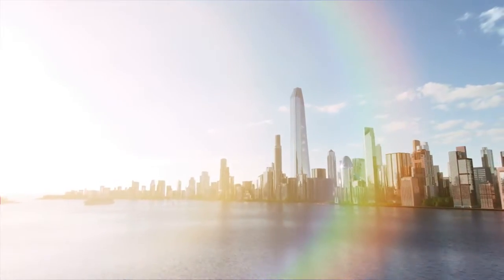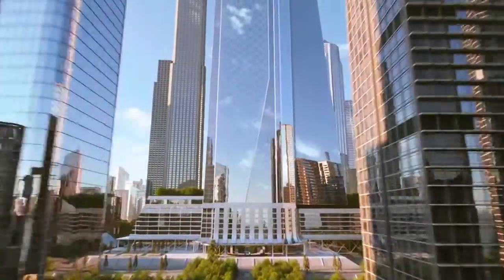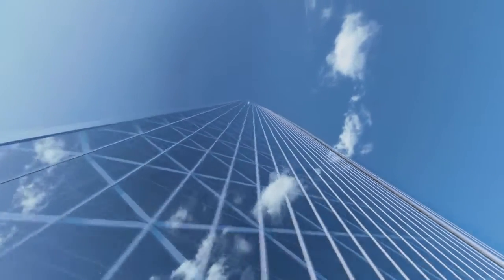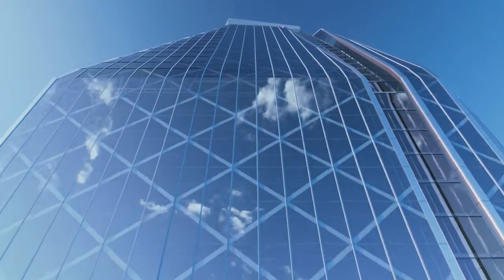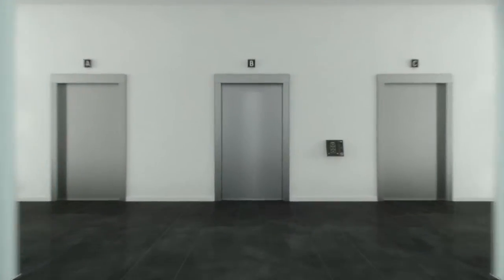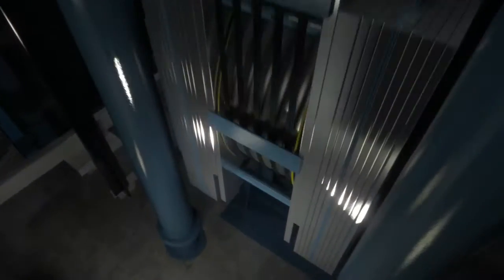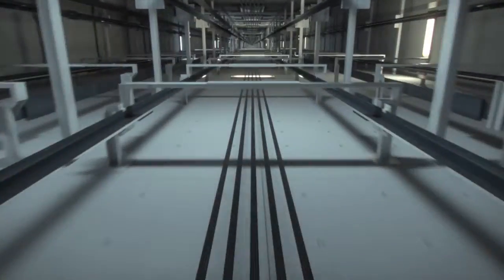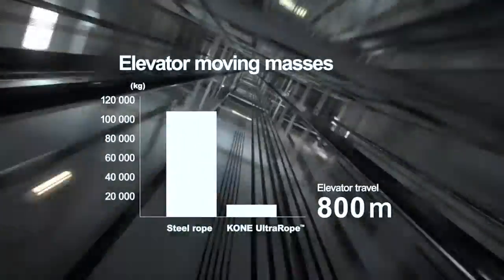KONE UltraRope - groundbreaking technology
KONE UltraRope® is a hoisting technology that opens up a world of possibilities in high-rise building design. This innovation is set to break industry limits and enable future lift travel heights of a kilometer -- twice the distance currently feasible. KONE UltraRope® represents unprecedented eco-efficiency, durability and reliability in lift travel.